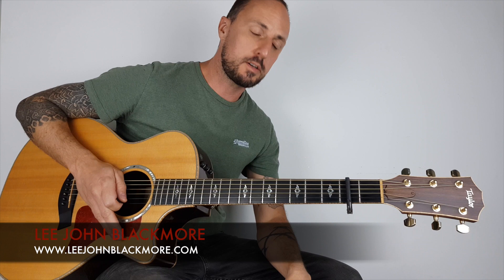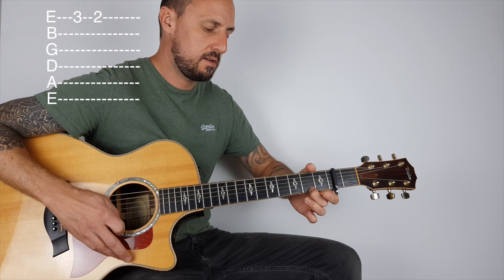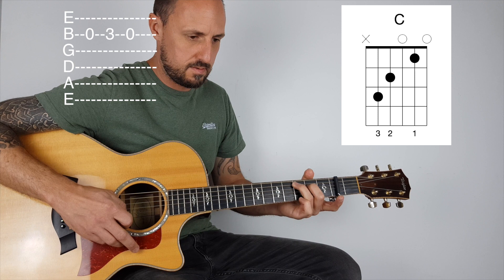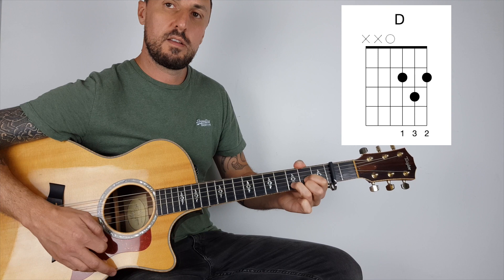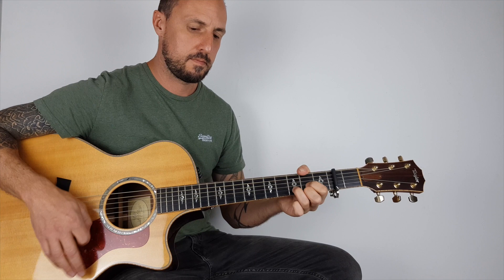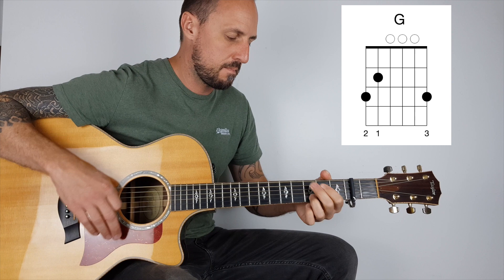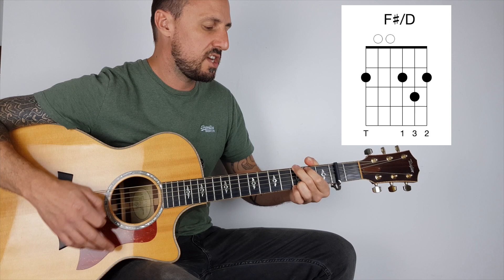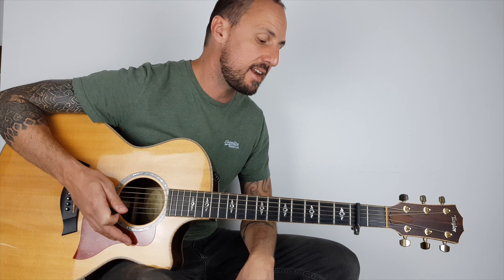How to play Linkin Park Numb acoustic version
How to play Linkin Park Numb acoustic version, easy version for beginners. Step by step with chord pictures. My tribute to Chester Bennington RIP x